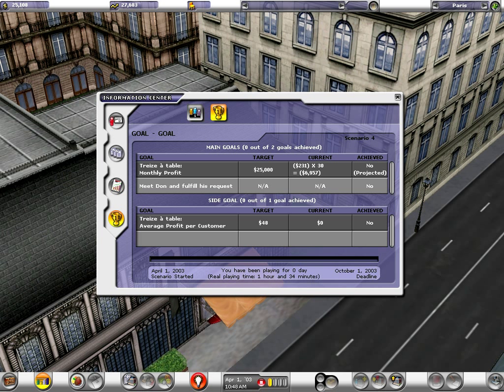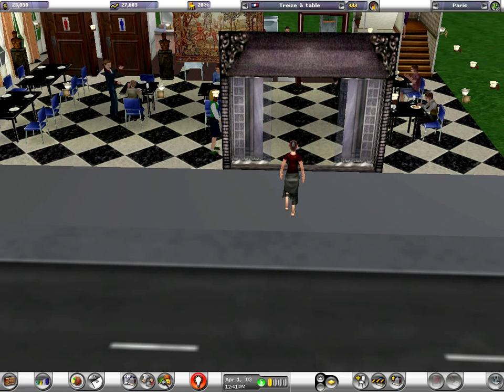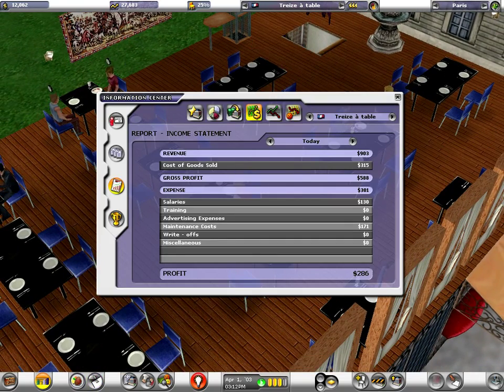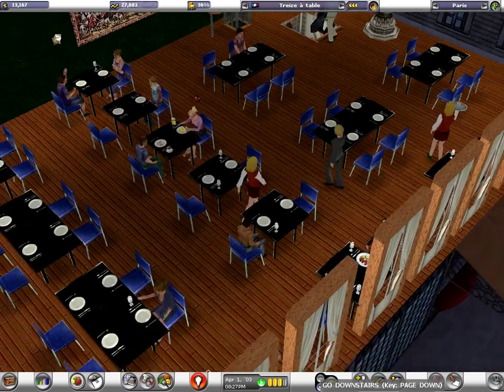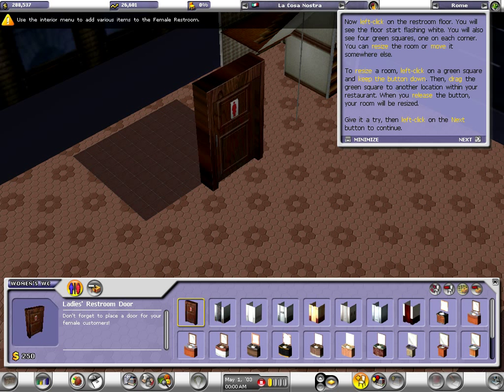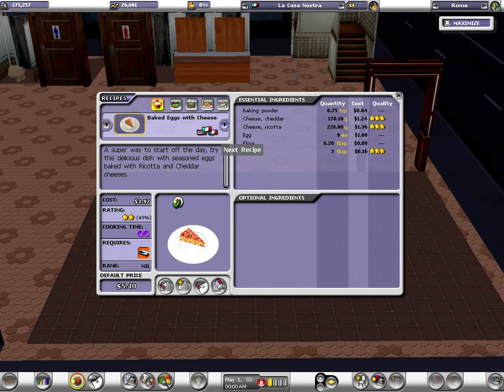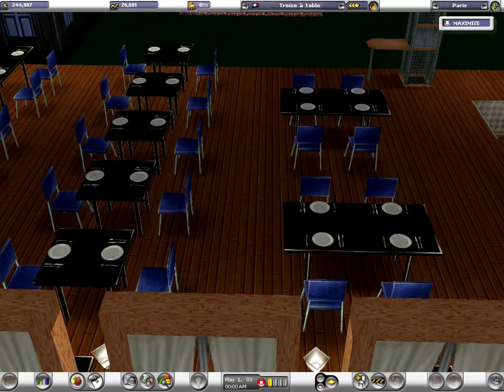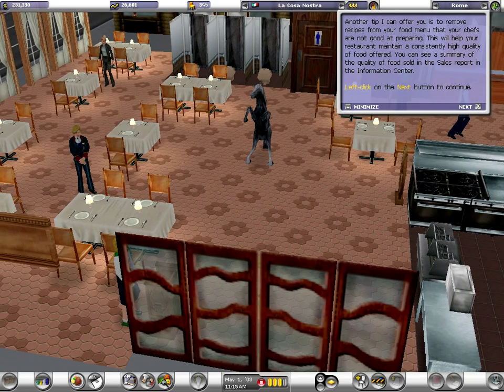Let's Play Restaurant Empire 004 (Mafia Business)